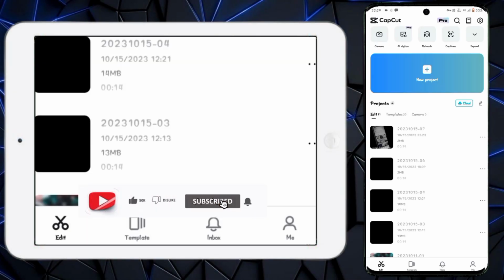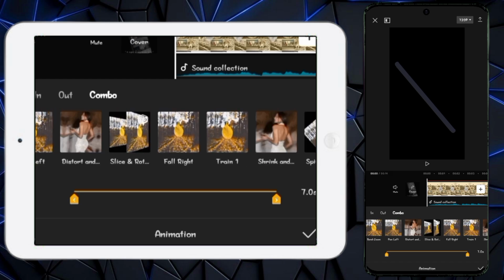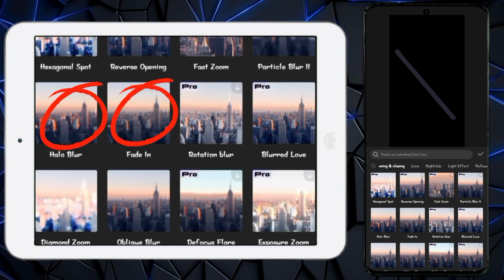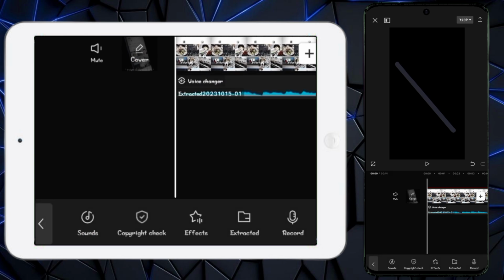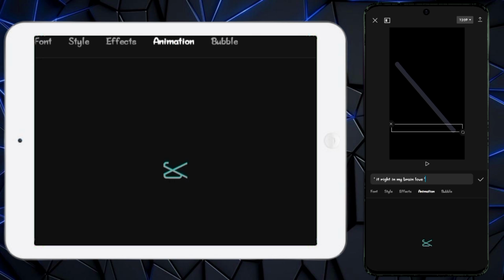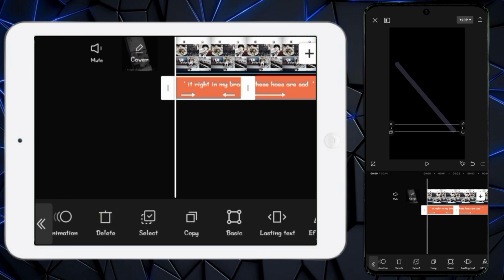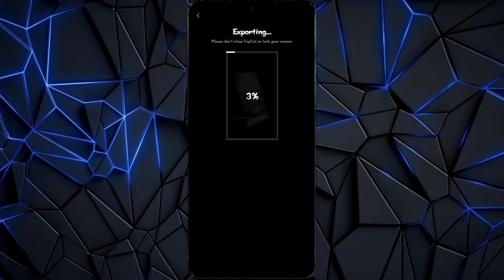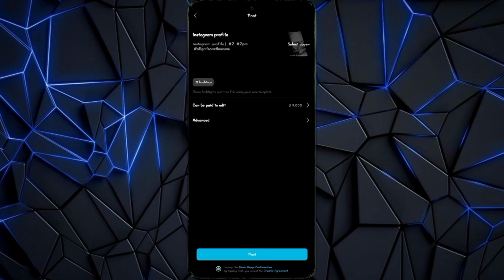Make a Capcut Template | How to make a Capcut Template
photos downloaded from Google.